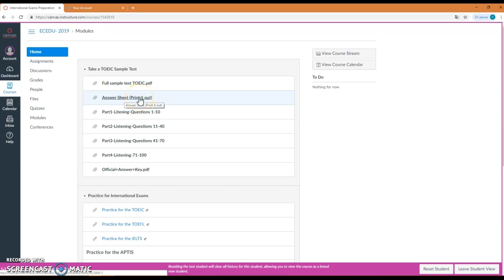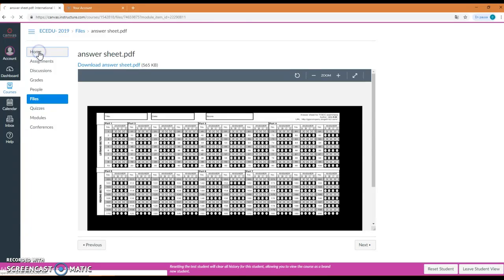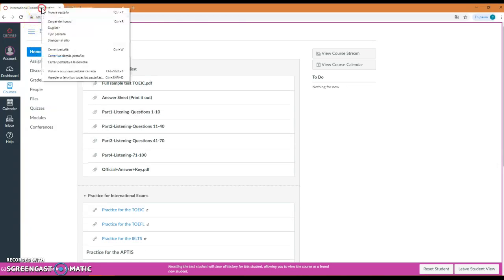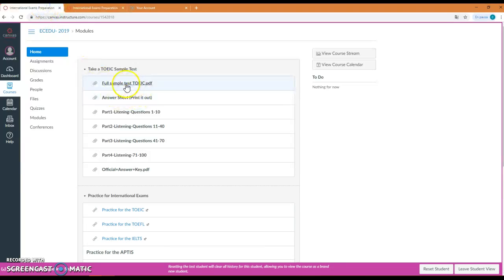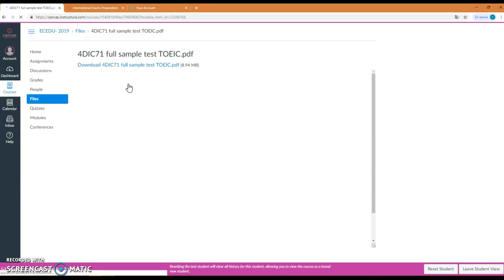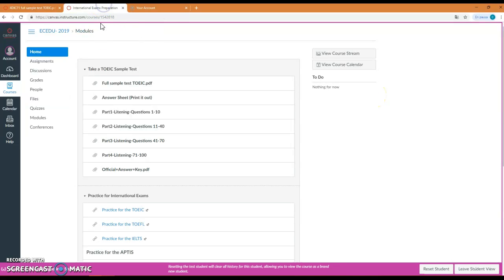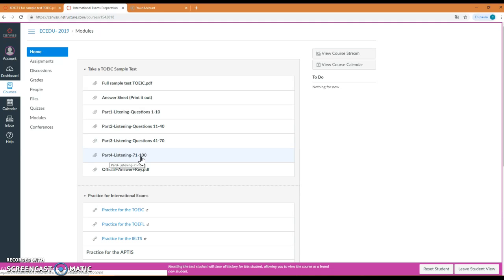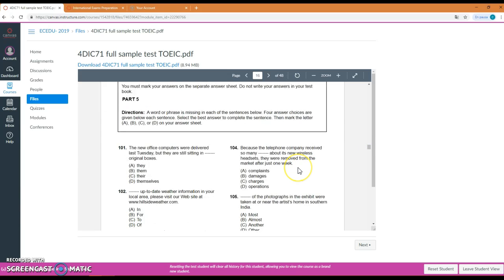Guidelines for taking the TOEIC sample test